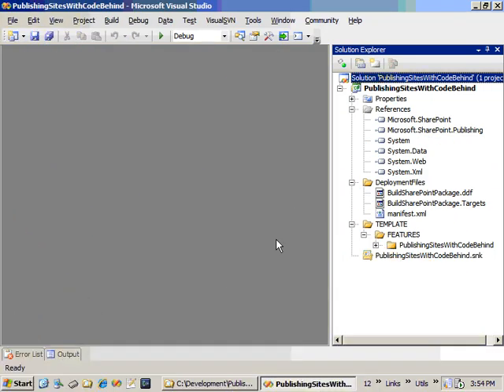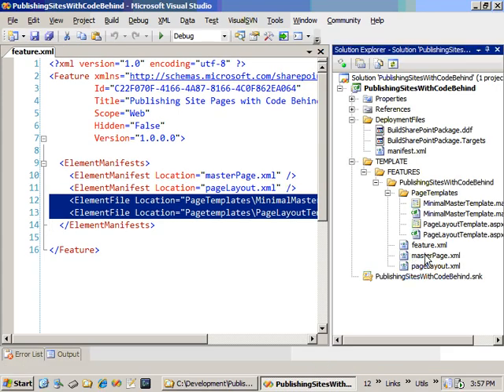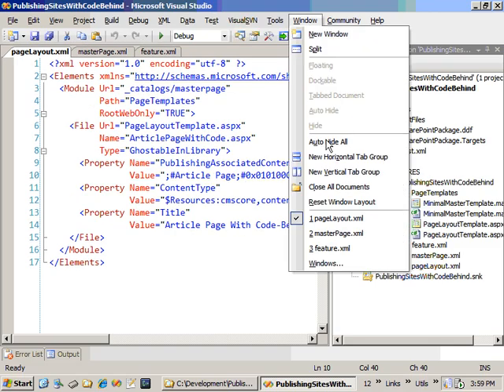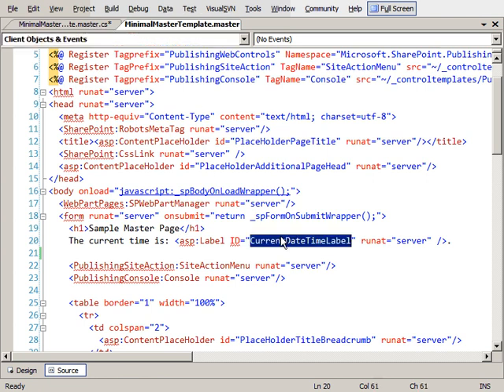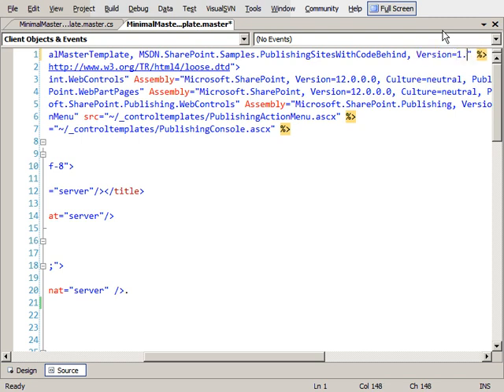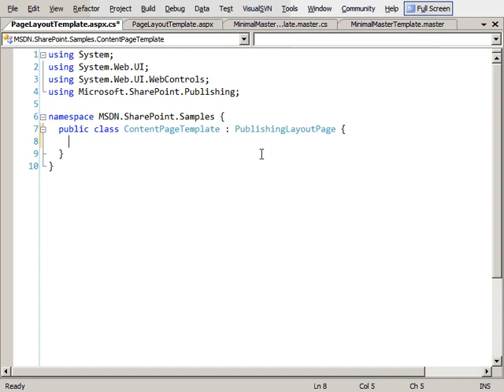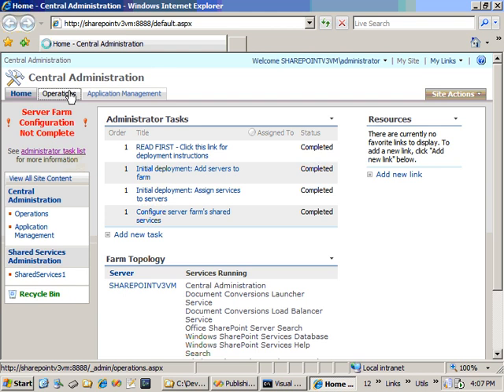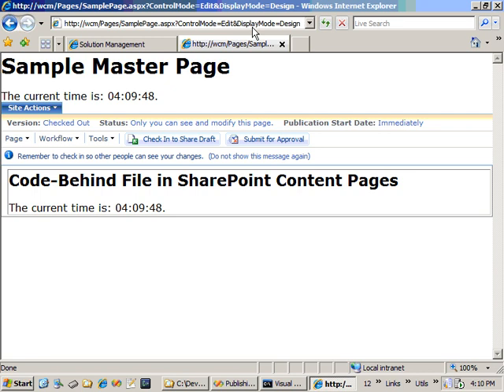SharePoint: Adding Code-Behind Files to Master Pages and Page Layouts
Learn how to create and add custom buttons to the Quick Access button area of the Page Editing toolbar used in Microsoft Office SharePoint Server (MOSS)  2007 web content management (WCM) sites.